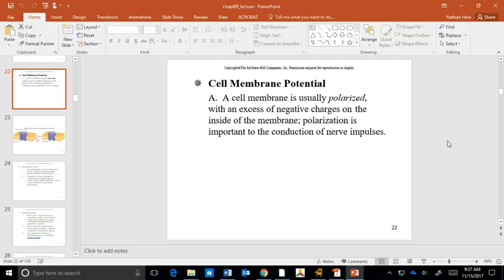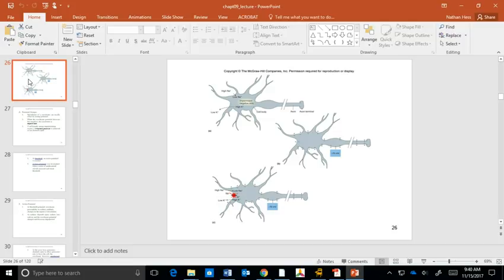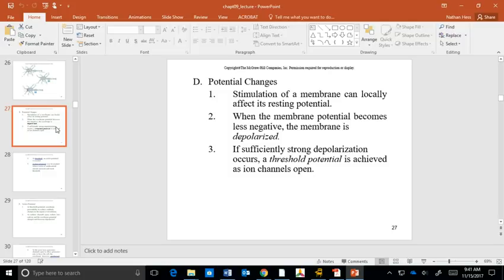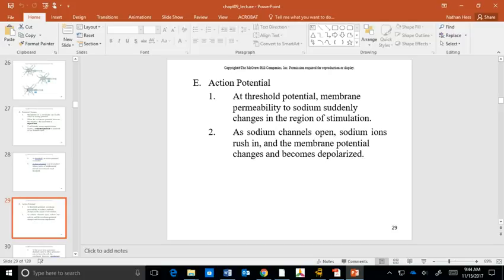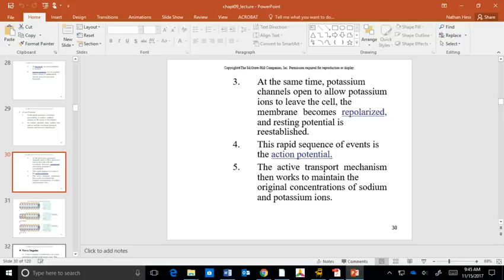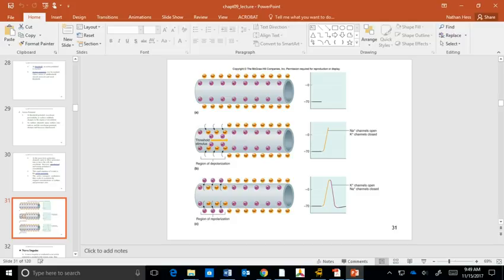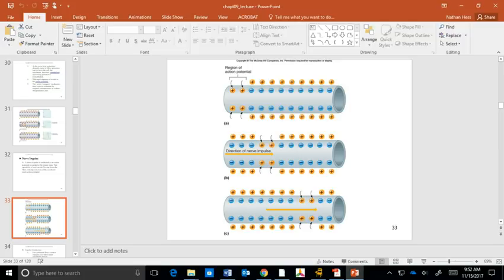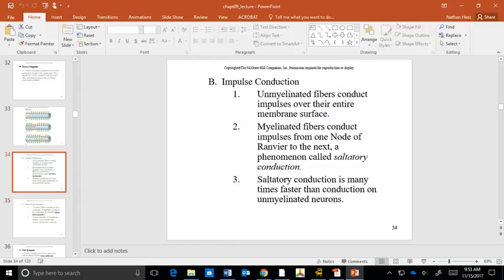Nathan Hess 15Nov2017 093608